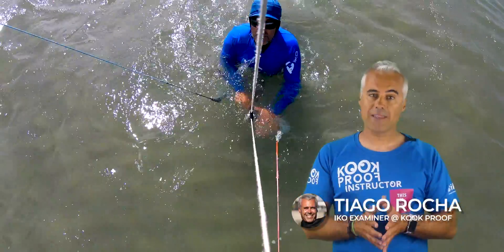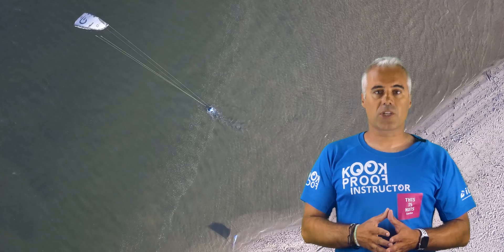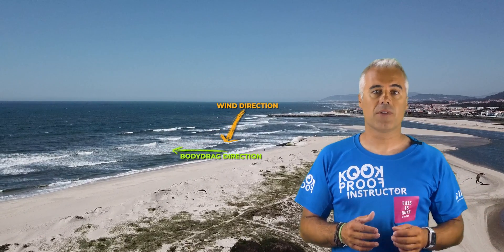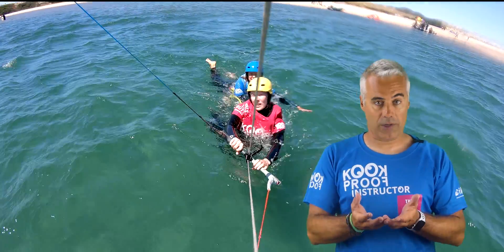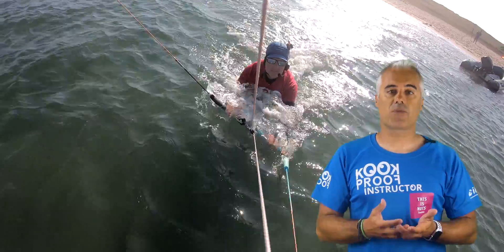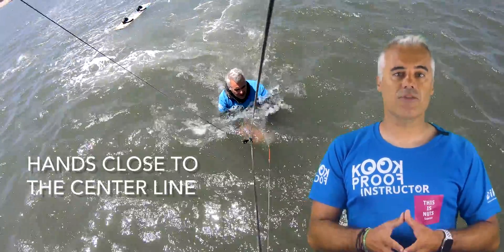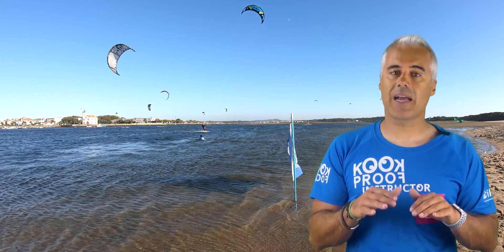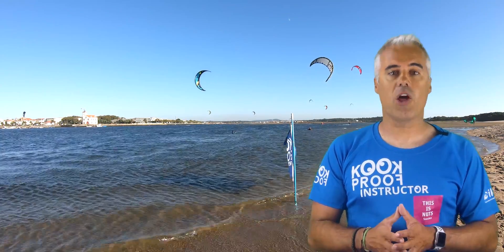Body drag in and out - Why, When, What, How and Common Problems.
Check this video to learn more about the first body drag you should learn.
In it, i will describe why it's an essential skill, when you use it, what it's for and how to do it.

This is part of a series of 5 types of body drag you should learn and master. Body drag is as significant if not more than water starts because you will be doing this every time you lose your board.